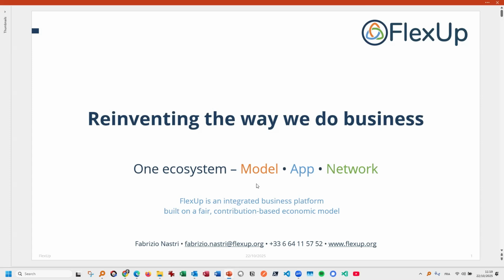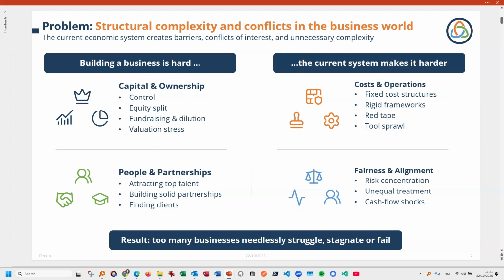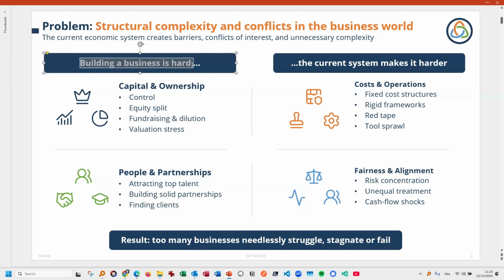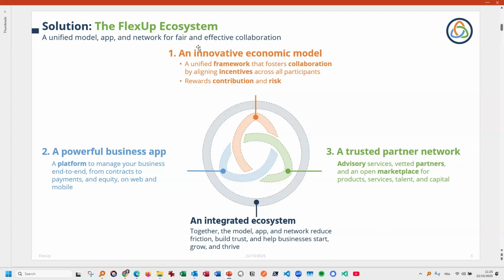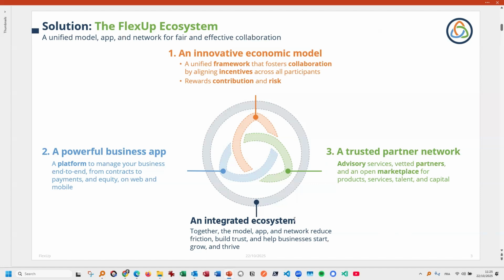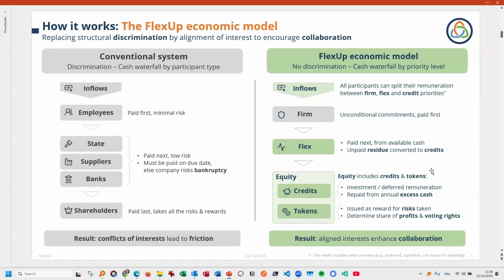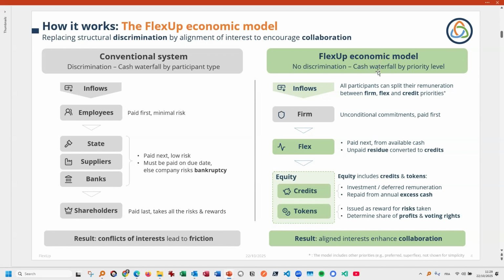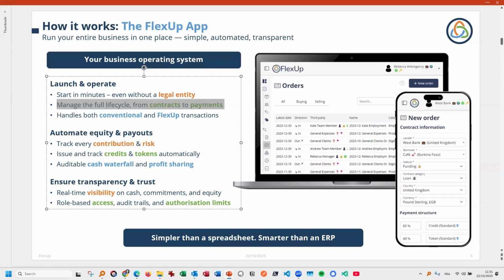Strategy Quiz Chapter 1